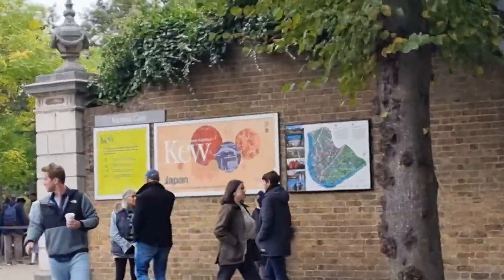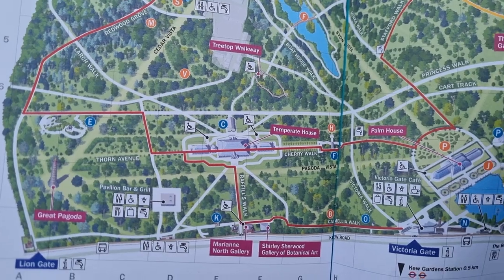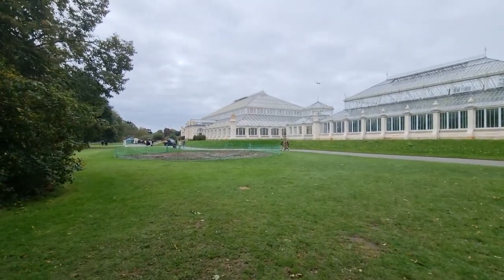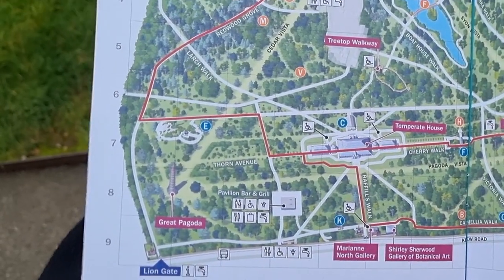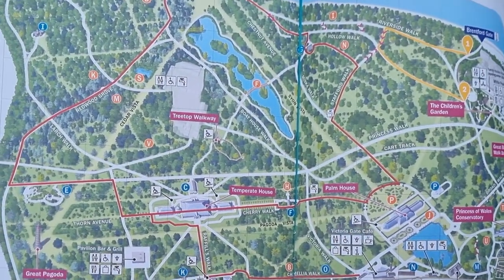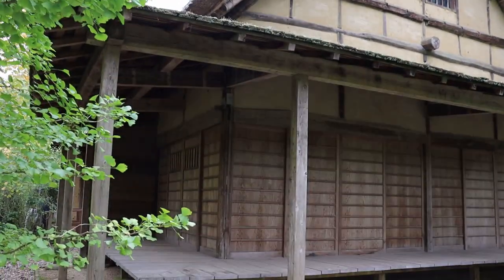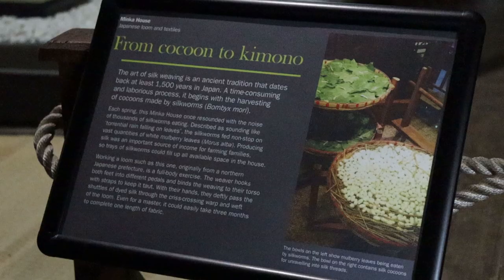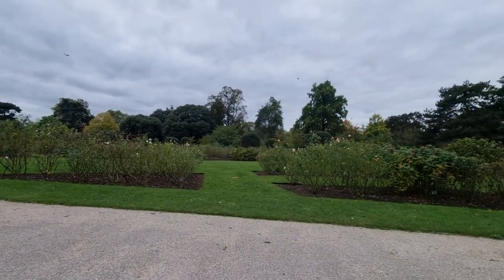I went to a Japanese festival in LONDON!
I went to a Japanese festival in London! The festival has taken place in the Kew Gardens back in 2021 and in this video, we will explore the Temperate House, the Great Pagoda, the Minka House, the Chalk Garden, a bamboo forest, and more! We will also take a look at a giant calligraphy performance by KASHUŪ, a London-based calligrapher accompanied by the colossal work by Chiharu Shiota that consists of five thousand haiku!

🎬 Video Segments:
00:00 Intro
0:43 Adventure Starts
2:08 Arrival at Festival
2:16 Temperate Glasshouse
3:09 One Thousand Springs
3:59 Giant Calligraphy
6:56 Chalk Garden
7:08 Great Pagoda
7:39 Japanese Gateway
8:12 Minka House
9:40 London’s Ramen
10:18 Outro

🌺 Links to the Artists and Organisers:
• Kew Gardens:

• Koko de Iki wo Shite but is it okay if it's lofi hiphop
• (FREE) lofi x joji type beat - reminisce _ sad lofi beat
• good morning world (Dr. Stone but is it okay if it's lofi)
• Japanese traditional music (No Copyright) 'Mysterious Kyoto'
• lost in paradise (Jujutsu Kaisen but is it okay if it's lofi hiphop)